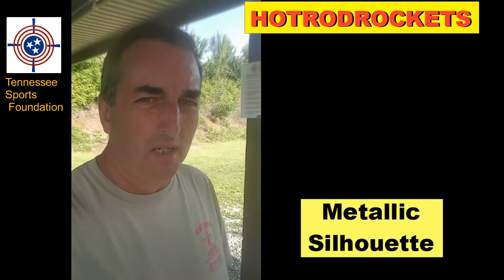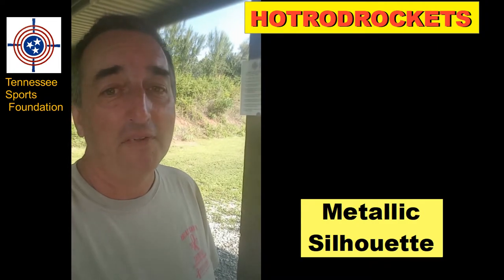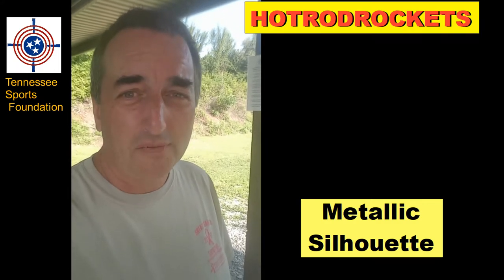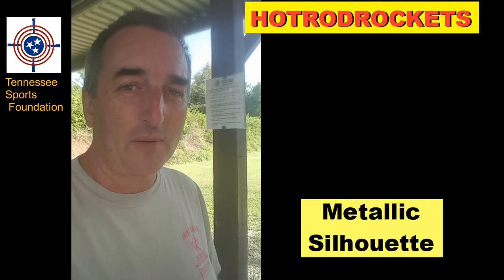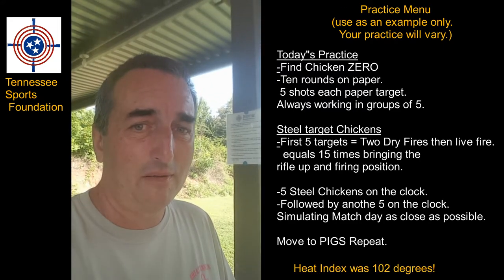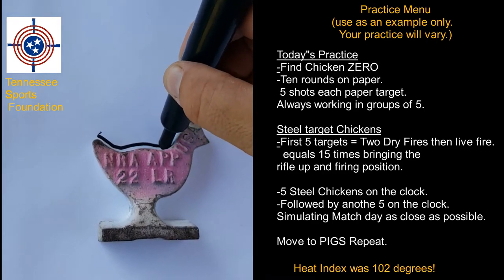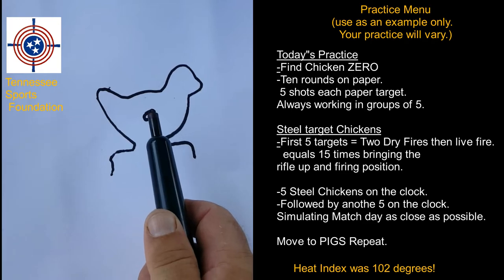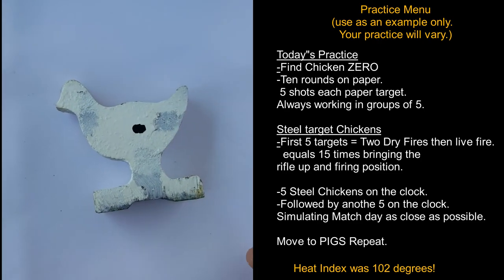Range Morning Am I ready? No, no I'm not.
Getting things ready for a bigger Match.

All the NRA Rifle Classes
NRA Smallbore Silhouette Nationals 2018.